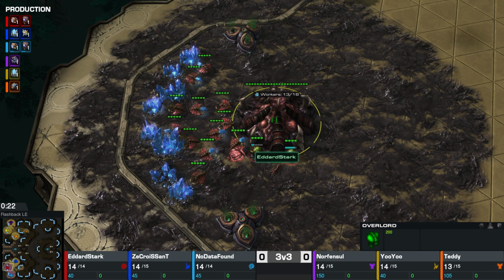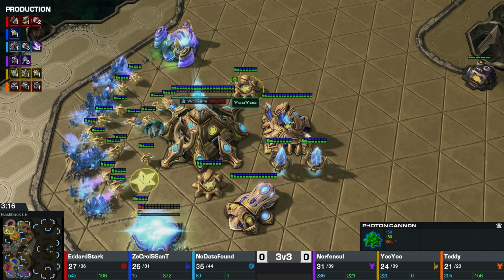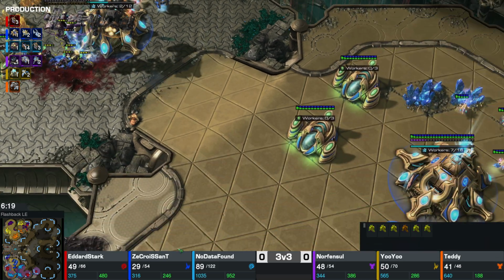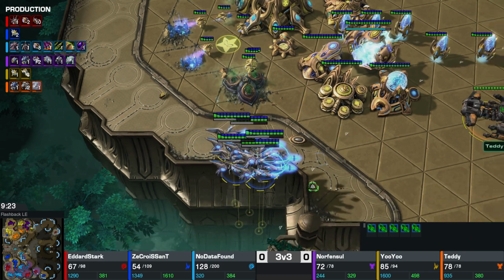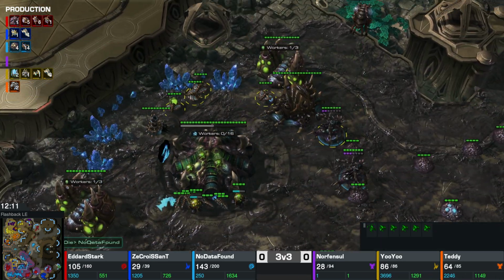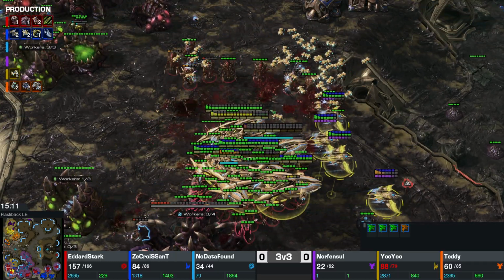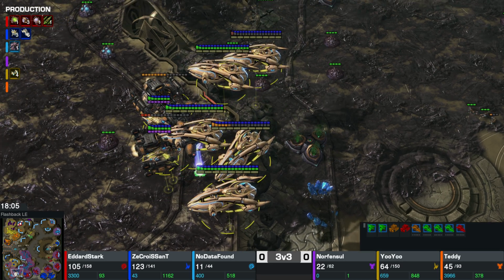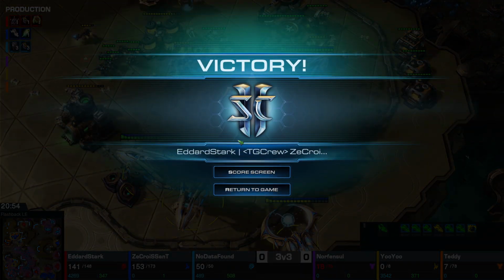INSANELY Chaotic Team Game! StarCraft 2 Cast: 3v3 PPZ vs TTP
This is one insanely chaotic game ladies and gentleman, and my most challenging cast yet! This is going to be a Platinum level 3v3 (PPZ vs TTP)  game between EddardStark (Z)/ZeCroiSSanT(P)/NoDataFound(Z) and Norfensul(T)/YooYoo(P)/Teddy(T).

I hope you guys enjoy this one; it's my first 3v3 cast!

Moving forward, I would like to make a channel dedicated to casting a wide range of StarCraft 2 games; anywhere from as low as Bronze to as high as Masters!

Since the majority of casts are of pro level games, I think it would be really interesting focus on StarCraft 2 ladder games from the more general population of StarCraft 2 players. Of course I will occasional host a pro-level match once in awhile, but for now I'm focused on casting StarCraft 2 from players in the community!

If you have any StarCraft 2 replays you would like to see me cast, send them on over to my StarCraft email below: